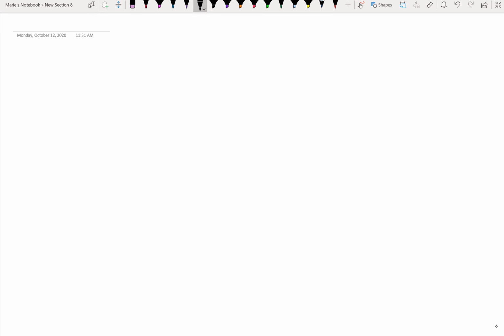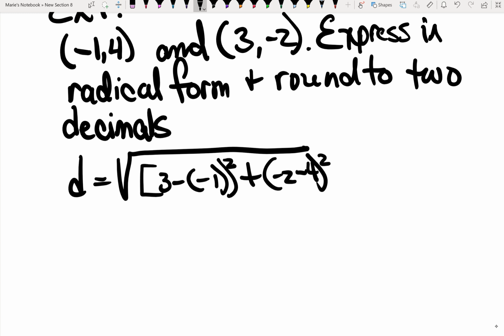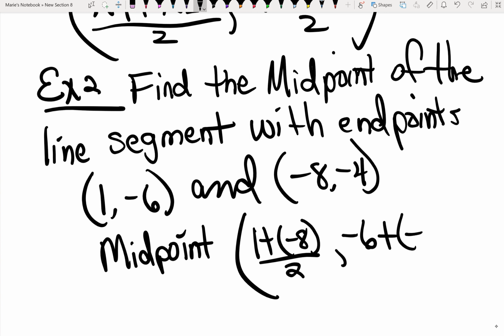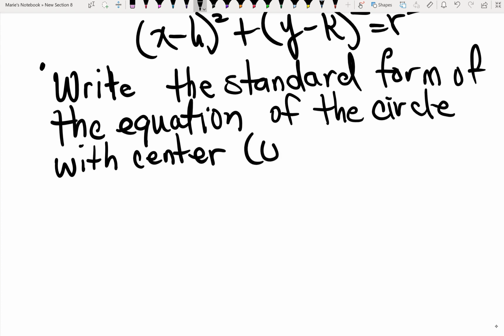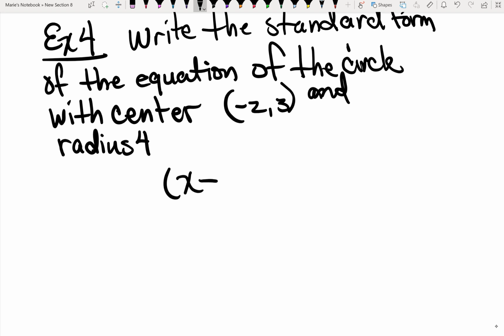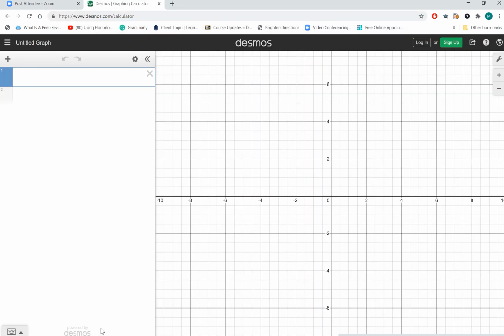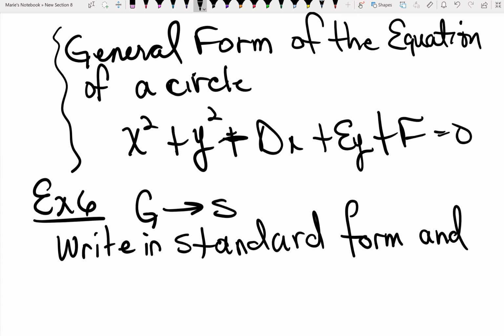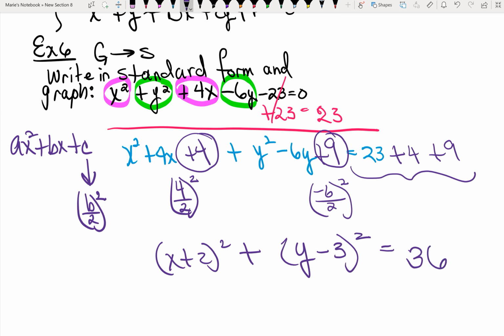Section 2 8 Distance formula, Midpoint, and Circles